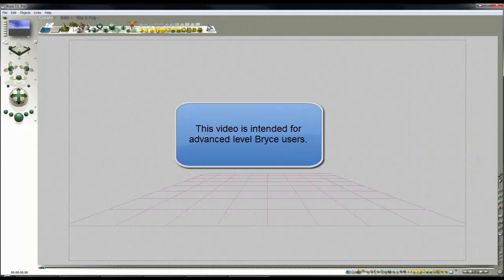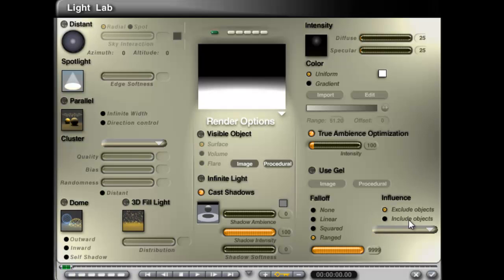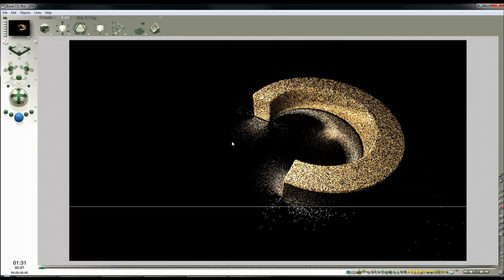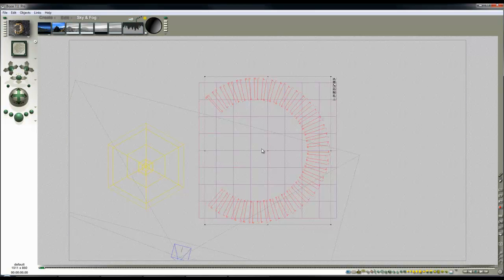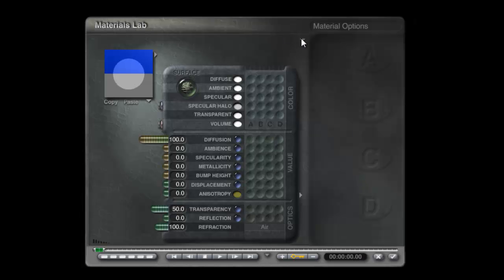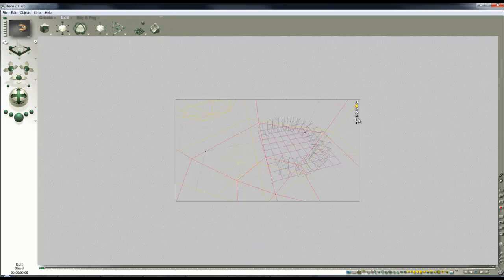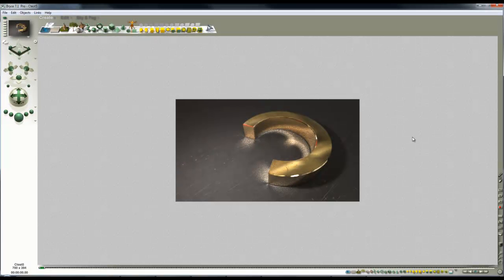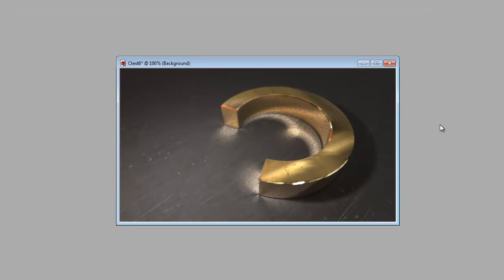Bryce 20 minute scene lighting project - TA caustics effect - a tutorial by David Brinnen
*WARNING*, this is advanced stuff - going on from the previous experiments video.

This is aimed more at setting up the effect than understanding how it works.

As with all my video's I welcome feedback, but please take into account who this video is intended for.